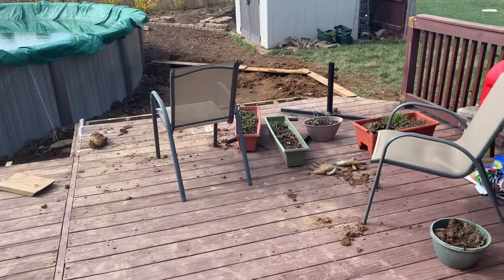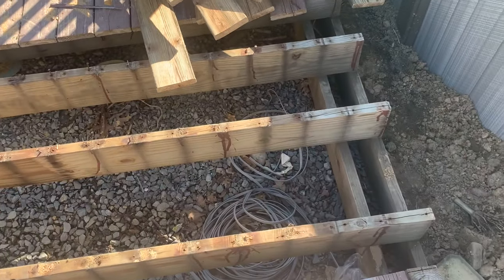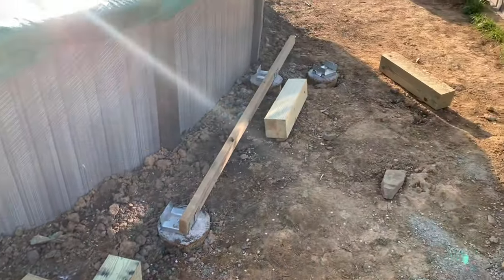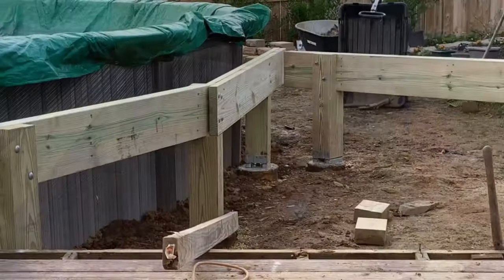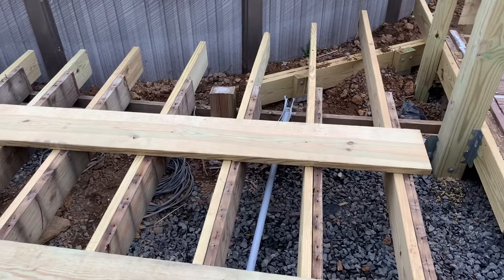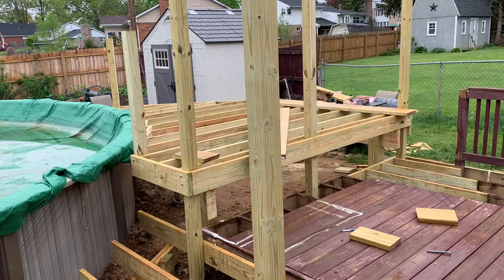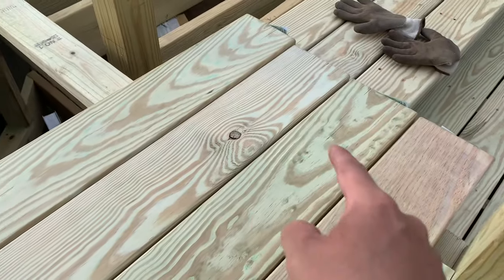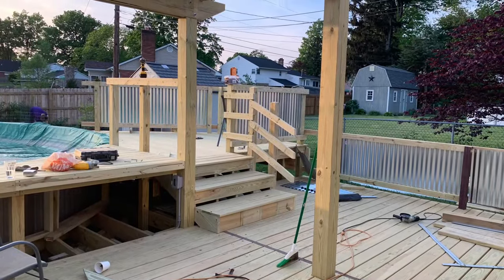Building Deck around above ground pool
I built this deck around a new above ground pool.  There were very few videos on the subject when I was doing my planning, so I hope this can help someone.  Every build is different and everyone will have a different need or plan, but I hope that you might get some ideas.  I built the higher level deck, new pergola, swim up bar and bench.